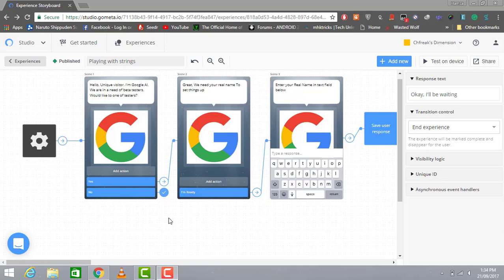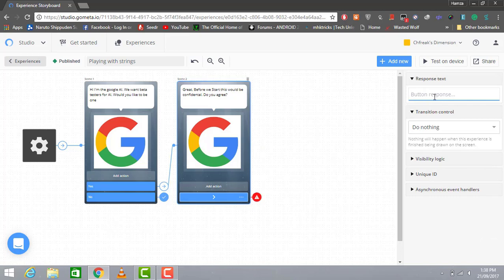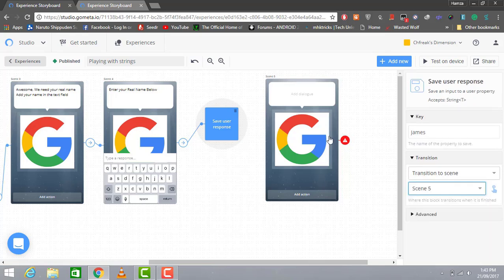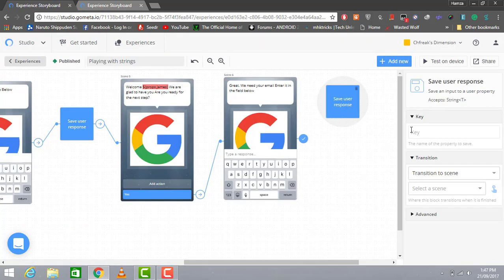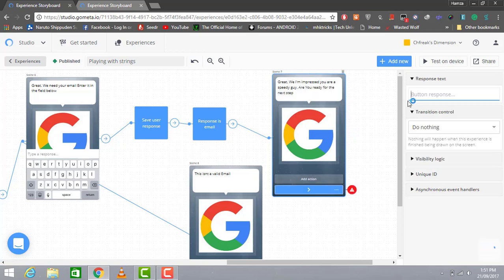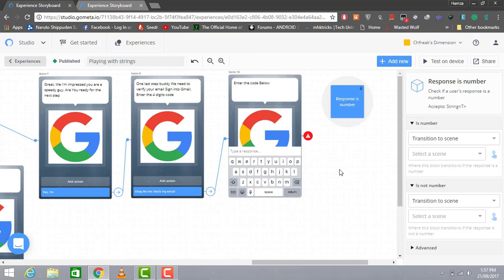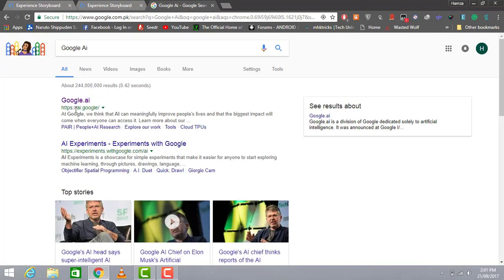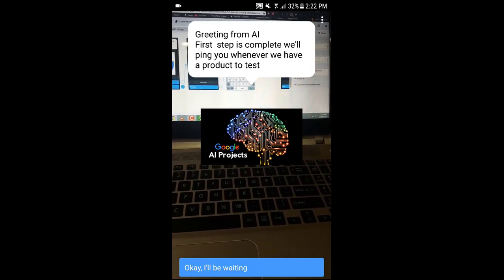Metaverse Studio Tutorial#3 Playing with Strings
3rd tutorial on how you can use strings within metaverse